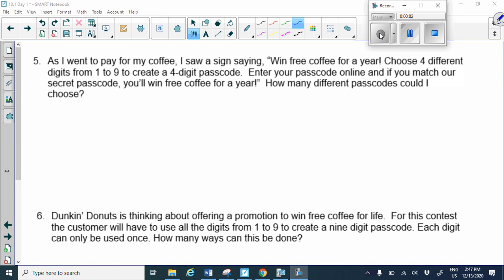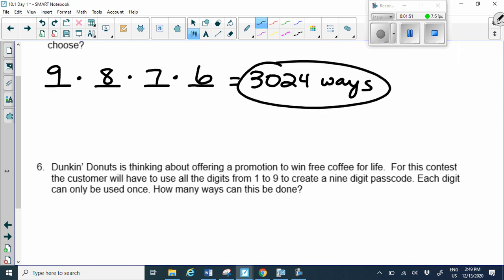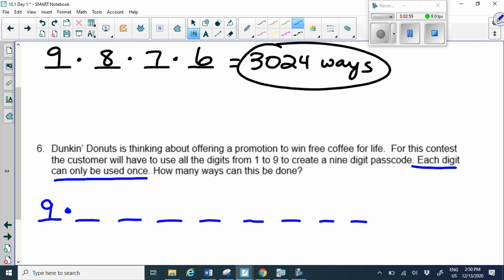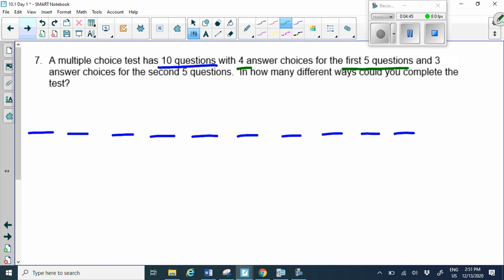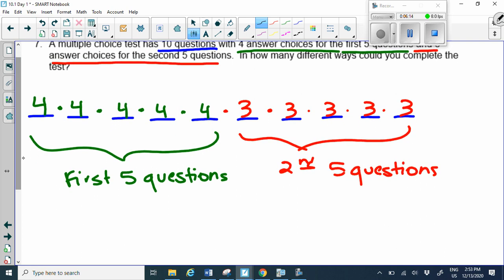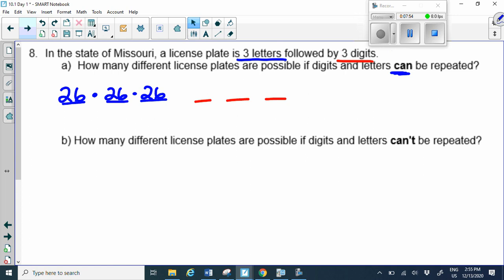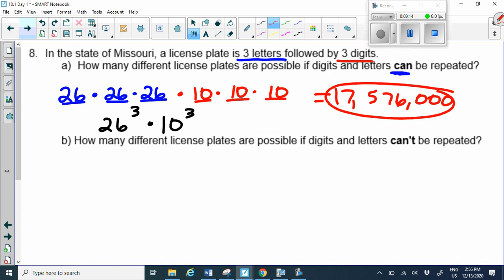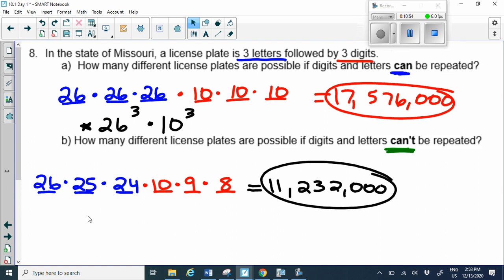Algebra 2: 10.1 Day 1 Part 3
Using factorials and the Fundamental Counting Principle to find the number of ways an event can occur.